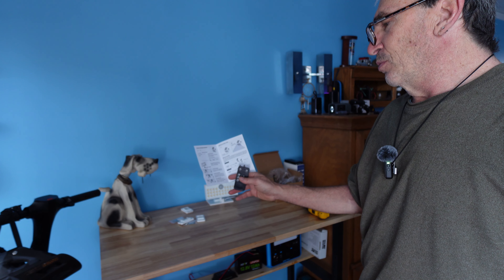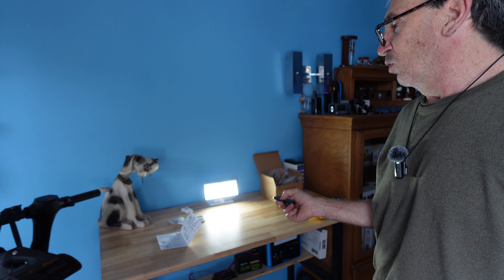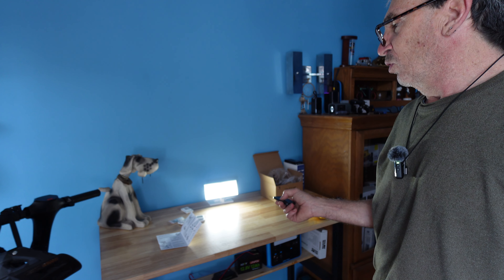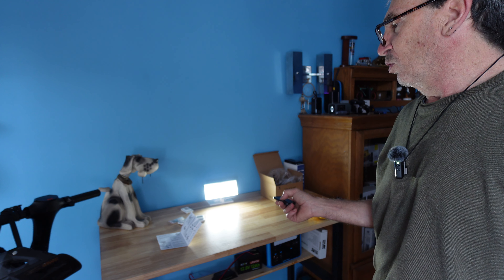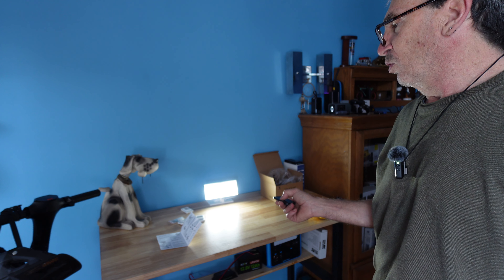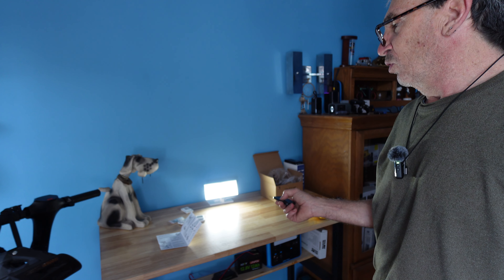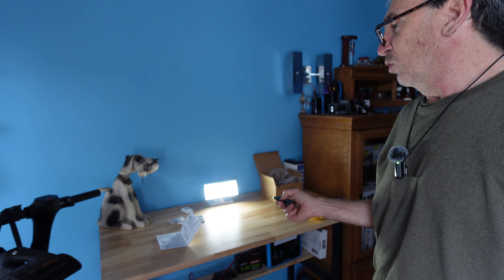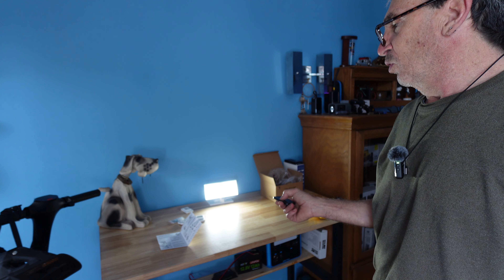Solar Motion Lights Outdoor Waterproof with Remote Control, IP65 Waterproof Solar Outdoo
Motion Sensor ＆ 3 lighting Modes】Enhanced by a 120° motion sensor detecting movement within 26 feet, detects movement more accurately, lighting up your way to home. Besides, our solar motion sensor outdoor Light offers 3 lighting modes: "Off-On-Off" mode, "Dim-On-Dim" Mode, "Dim Light" Mode.
【Split Design】COOSOLUX dusk to dawn solar outdoor lights and the solar panel can be placed independently connected by a 9.8ft cable, giving you the flexibility to customize the lighting to your needs. These solar flood security lights have a 19.5% conversion rate solar panel and ultra-large 1800mAh battery. Incredible photocell efficiency, works well on cloudy days and in

□ Electronic Components
□ Hobbies:

- SUPPORT -